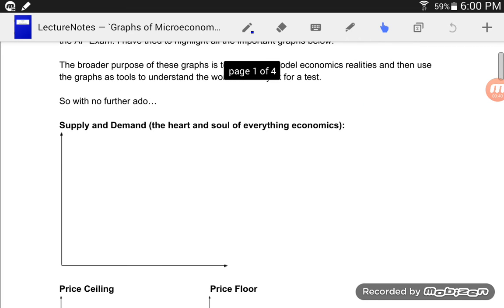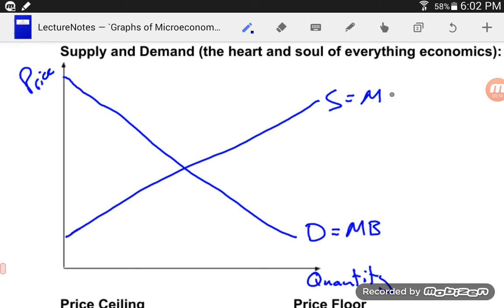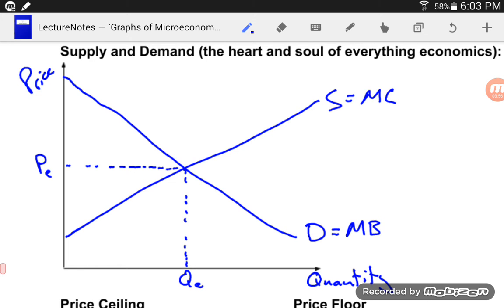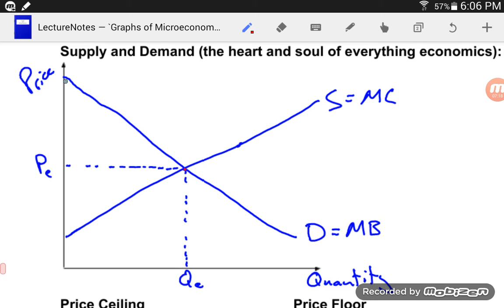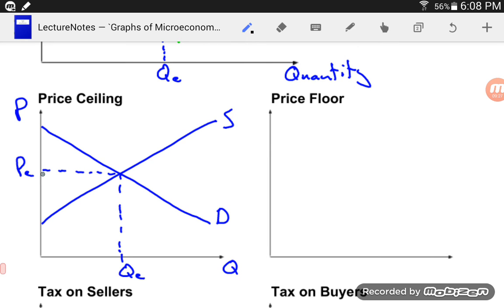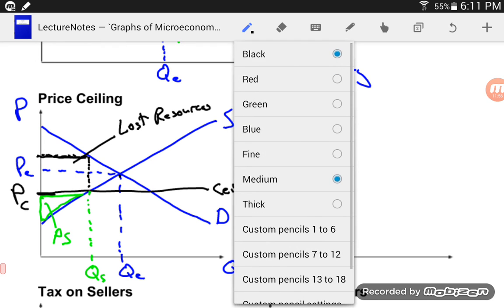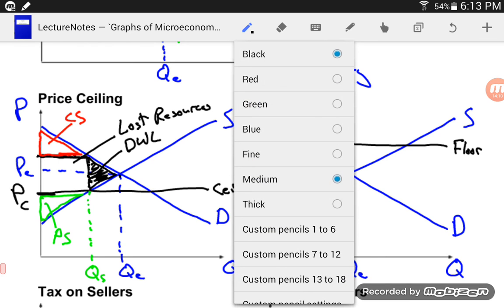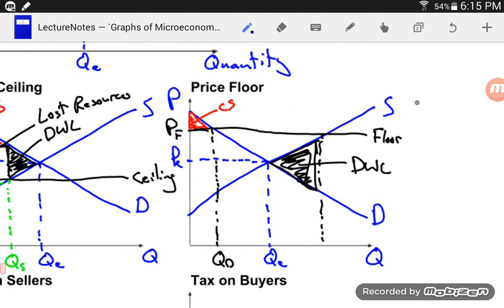AP Microeconomics Graphs - Part 1